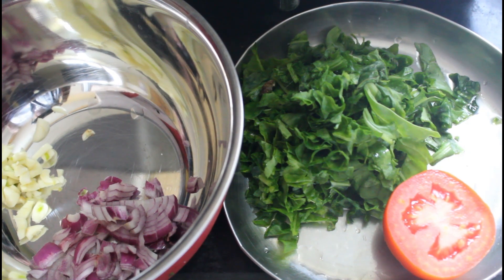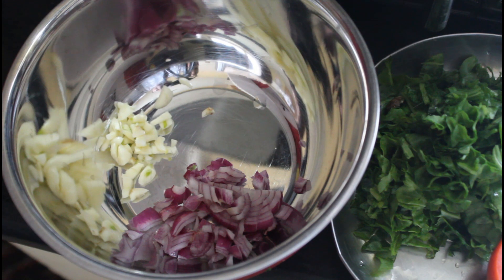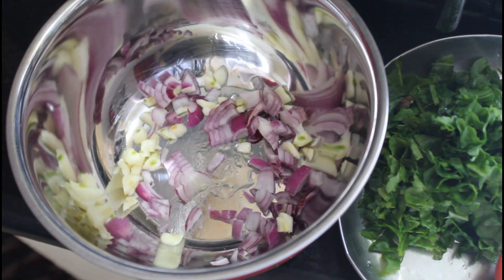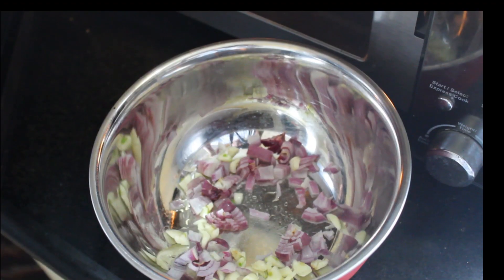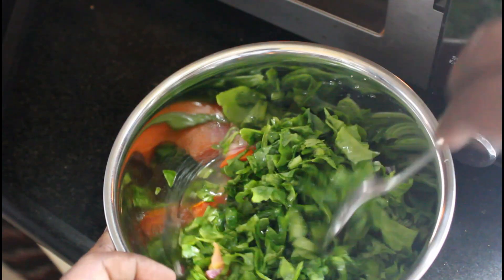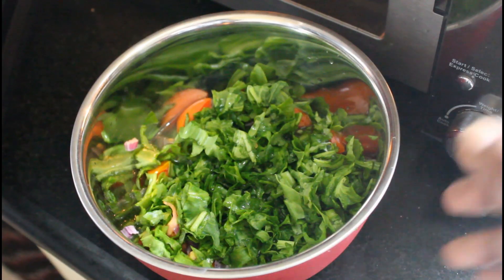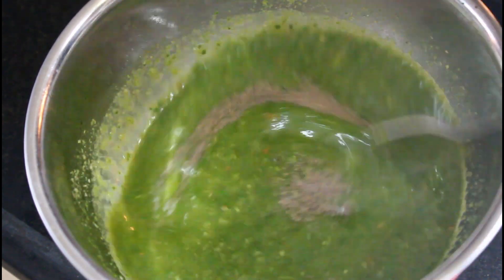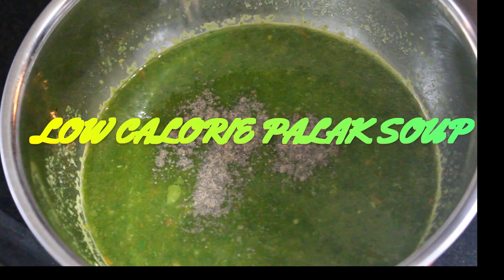Mummy's Cooking - Diabetic/Weight Management Recipe - Palak Soup in Microwave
PalakSoup is very simple to make.  Here Palak Soup is prepared in Microwave. Palak Soup here is a low calorie soup . This Recipe is for Diabetic Patients and for those who want to loose Weight